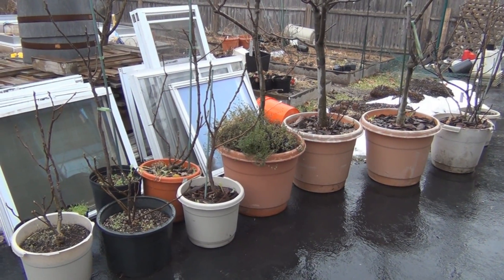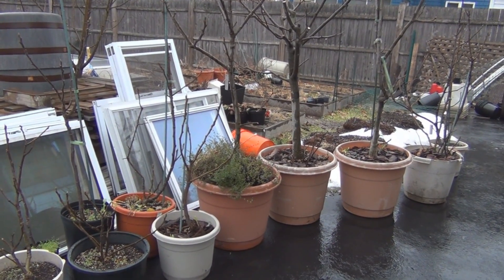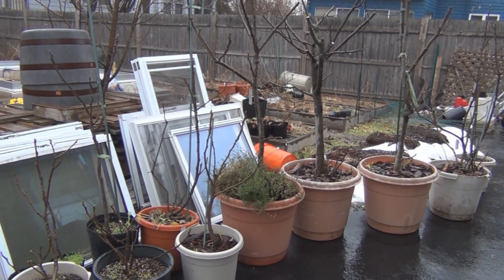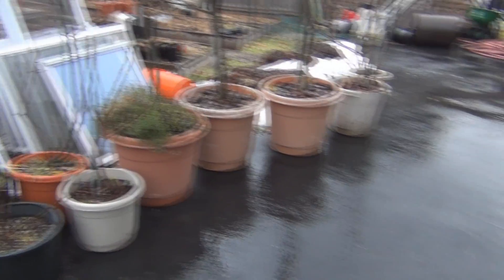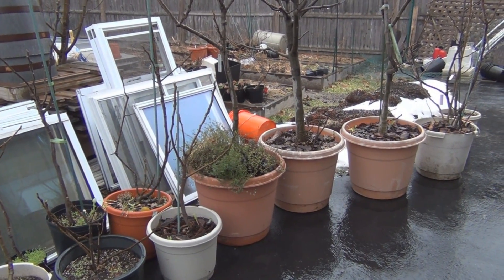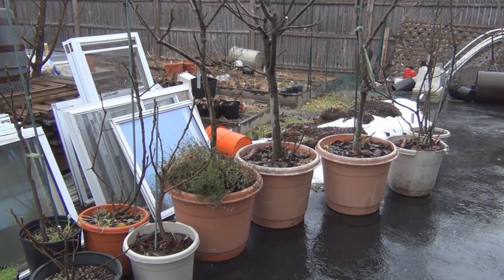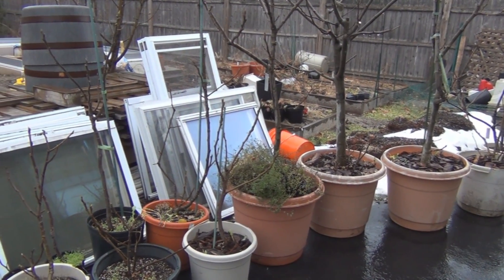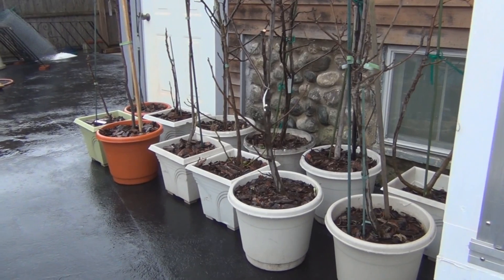Fig Tree Chill Hours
Fig trees need between 100-200 chill hours between 32 and 45 degrees Fahrenheit.